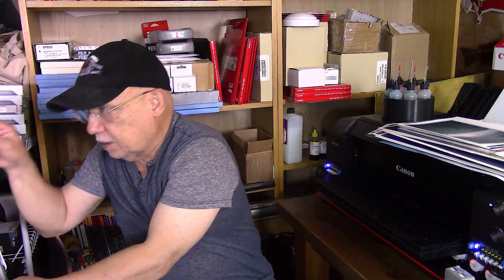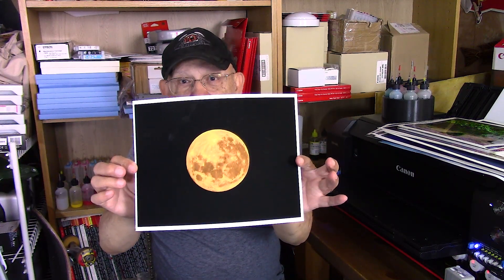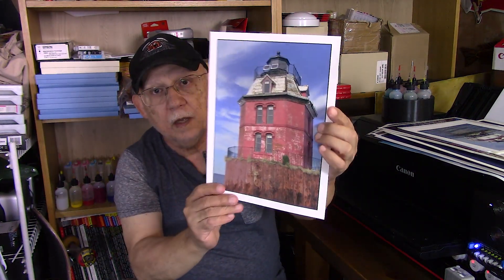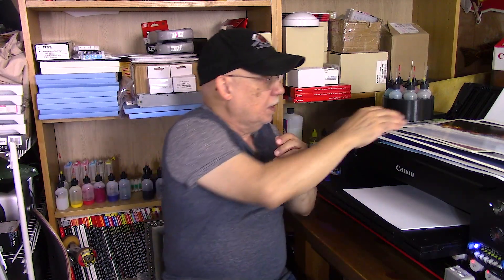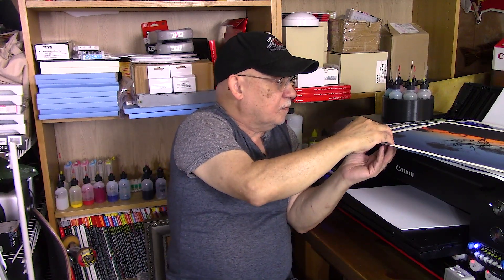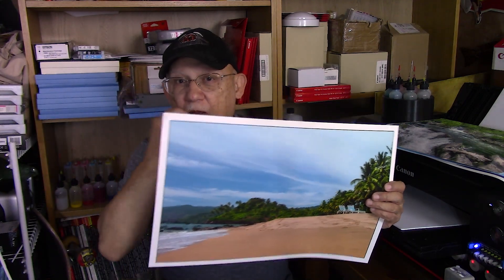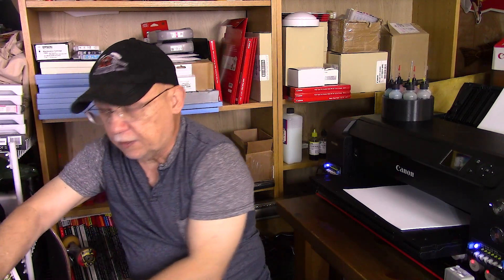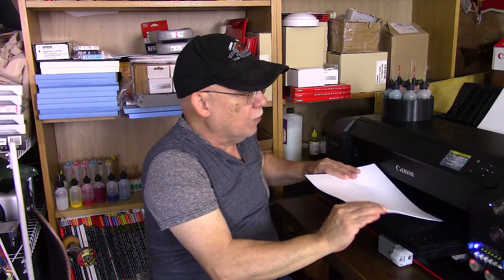Review of Print results from the EPSON ET 8550 and OEM inks!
700MML CANON OEM carts for the PRO-1000 and direct use on PRO 2000- and up